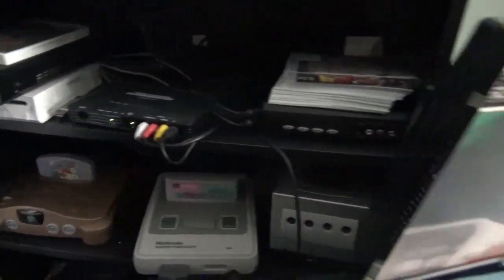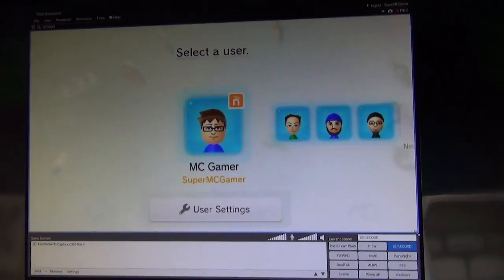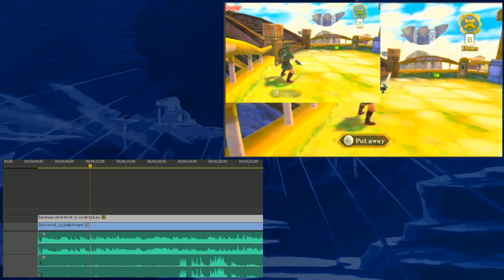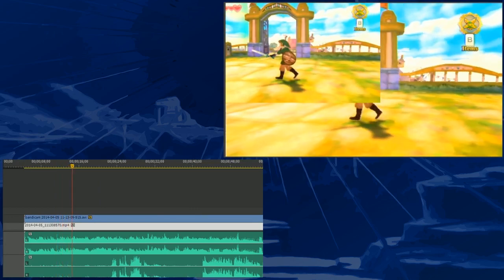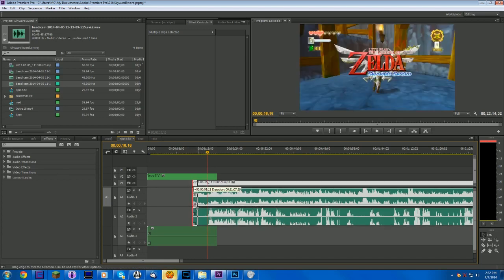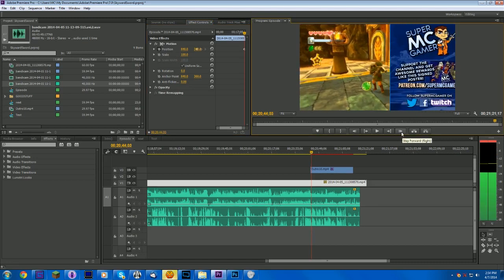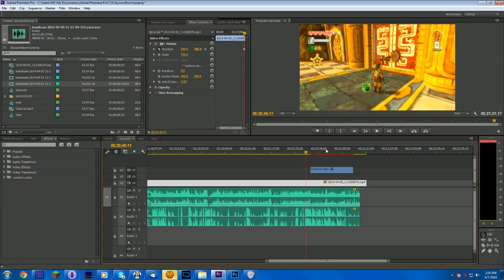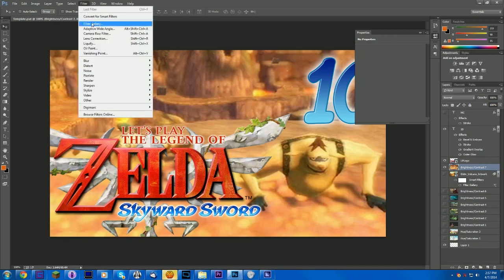Behind the Scenes - How I Make an LP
Thank you to my patrons for giving me a reason to rant about the importance of multiple recordings.

▲  CREDITS  ▲

"Title Theme - The Legend of Zelda: Ocarina of Time" arranged and performed by insaneintherainmusic, who can be found